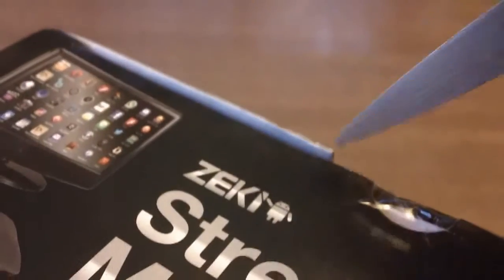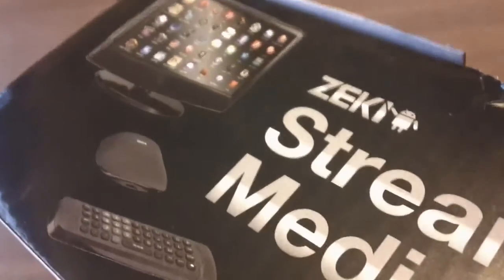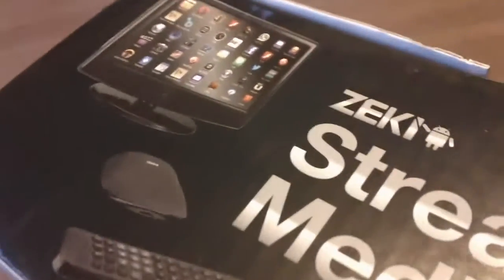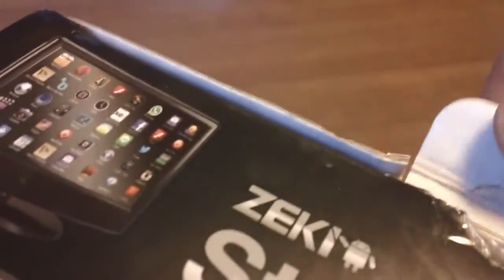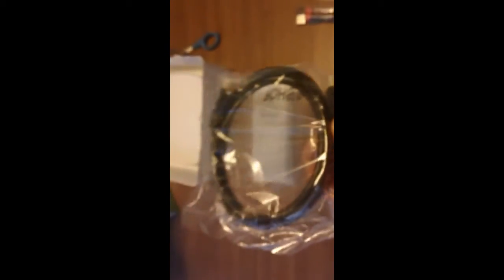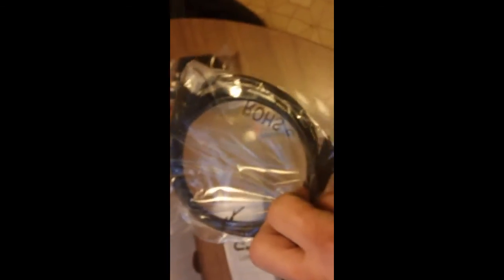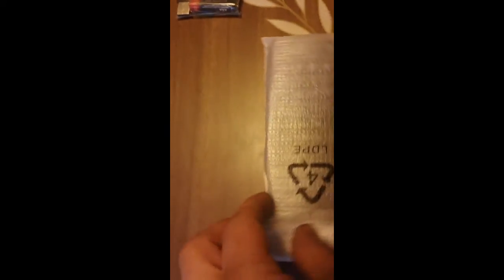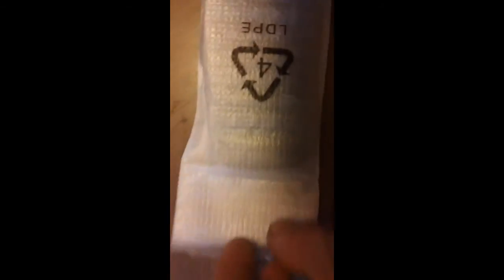unboxing ZEKI Tab 803B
ZEKI Tab 803B - Youtube video of the ZEKI 803B Media Steaming device unboxing.